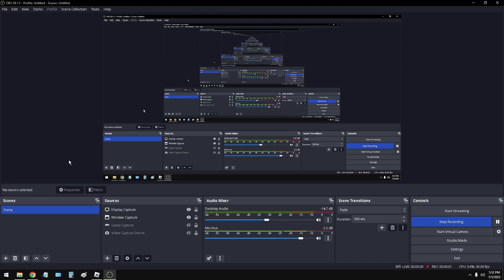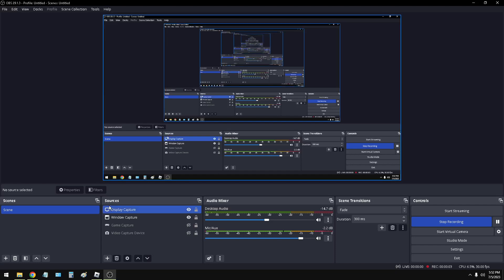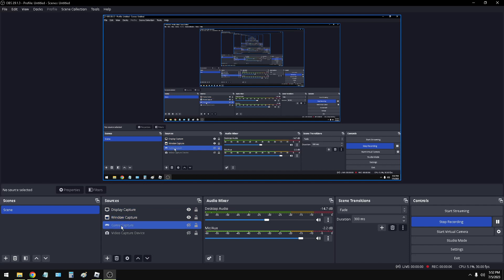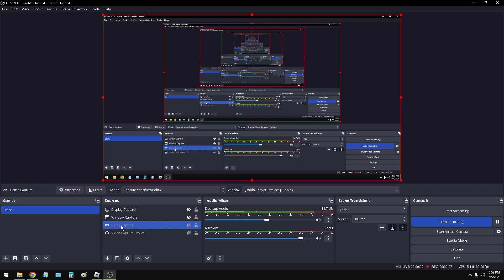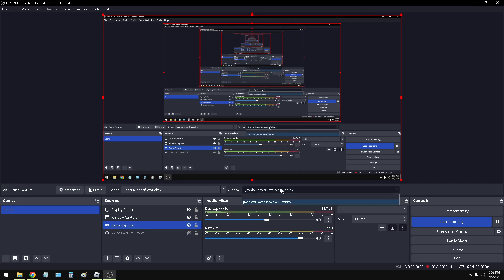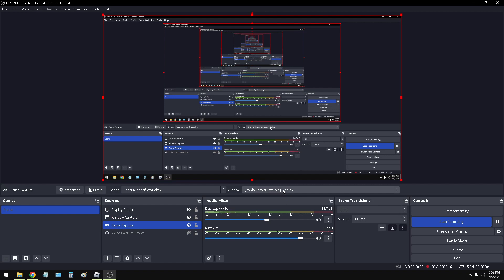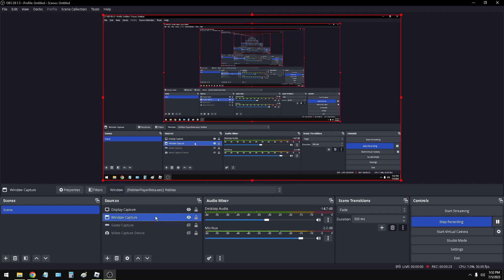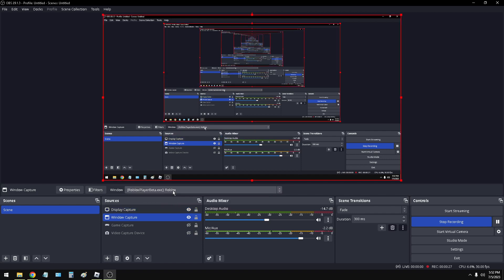OBS Not Capturing Roblox? Here's how to FIX it.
A quick little video explaining how to change your OBS setting to capture Roblox by changing your setting from "Game Capture" to "Window Capture".